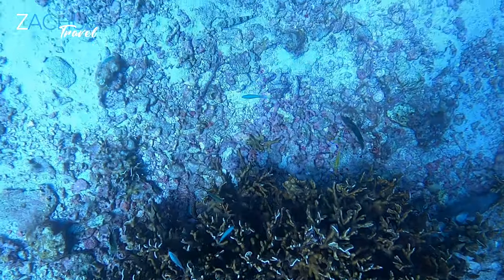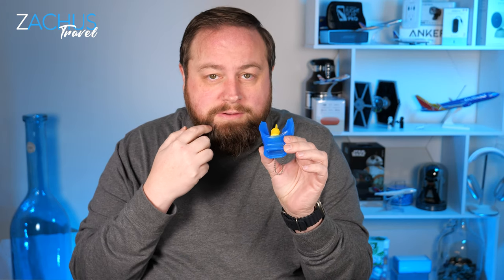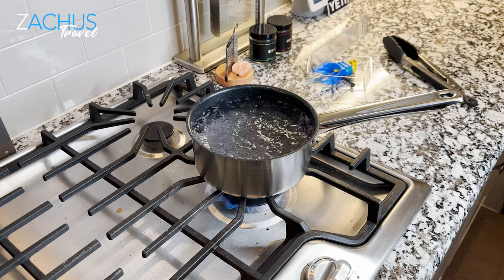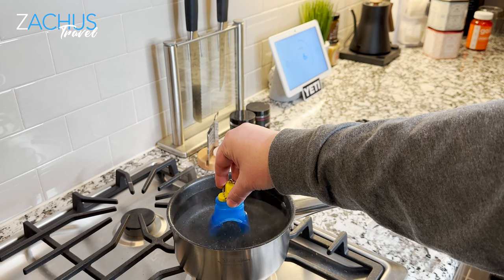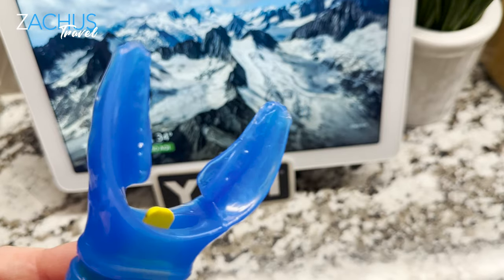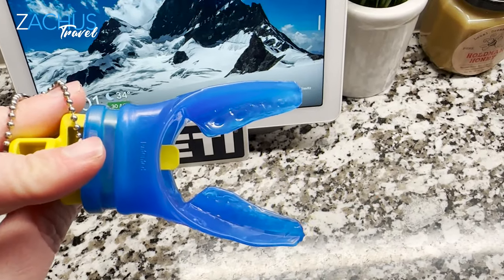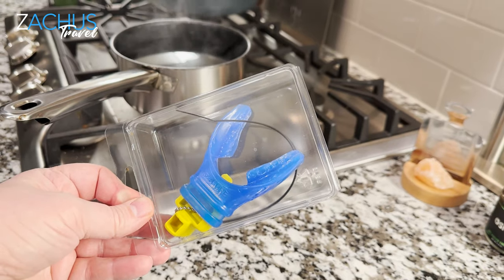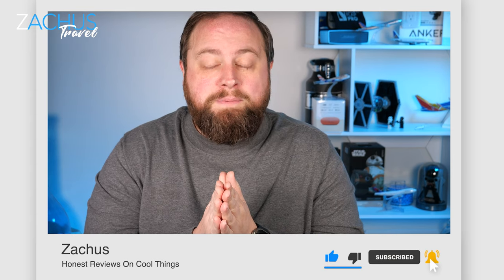SeaCure Custom Mouthpiece Instructions (Scuba Diving Setup)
Are you getting into scuba diving and looking for the perfect mouthpiece? In this video, I’ll introduce you to the Cure Mouthpiece, designed to mold perfectly to your mouth for a comfortable dive experience. Say goodbye to discomfort and water seepage! I'll guide you through the process of customizing it, especially if you have an overbite or underbite.

From boiling water techniques to ensuring a snug fit with zip ties, I've got all the details covered so that your next underwater adventure is as enjoyable as possible. Dive in with me and discover how easy it can be!

Be the first to know when I put up my travel itineraries